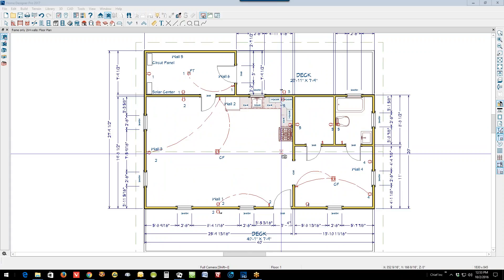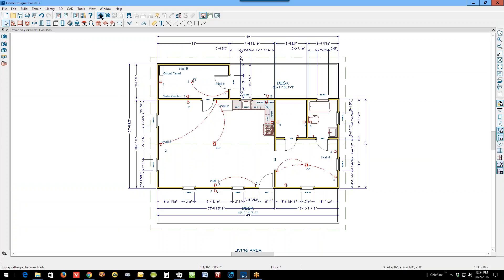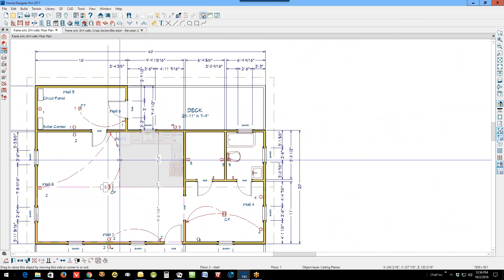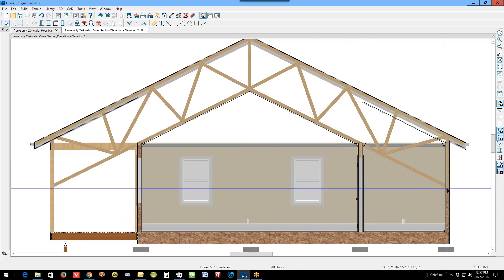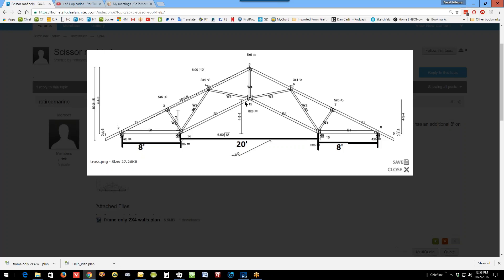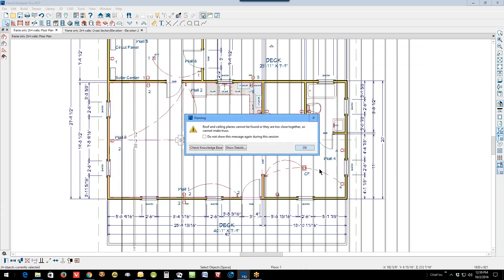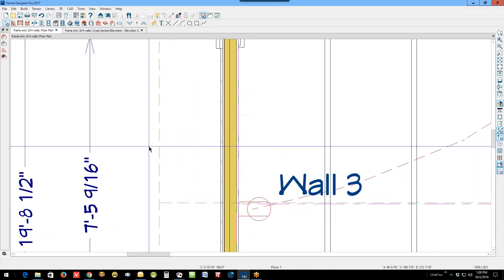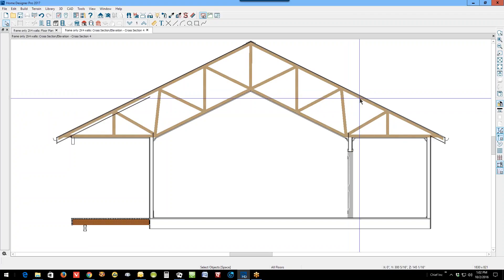How to create a scissor truss in any version of Home Designer Pro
A talk about trusses and their relationship to ceilings and custom ceiling planes